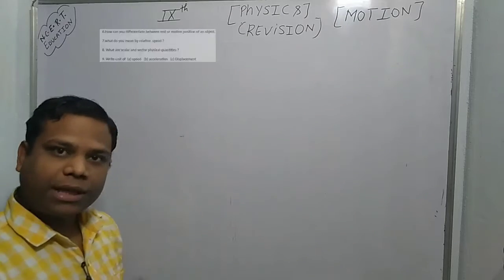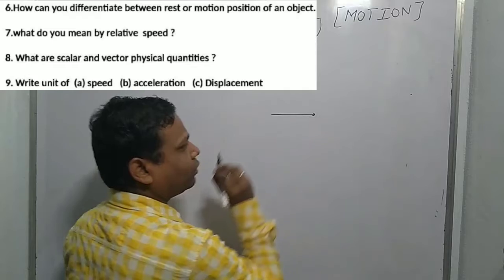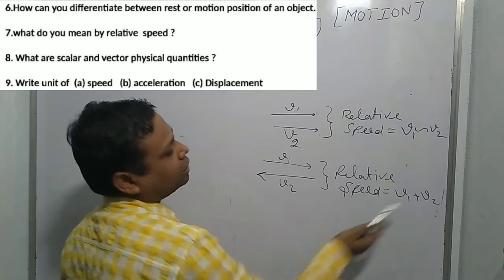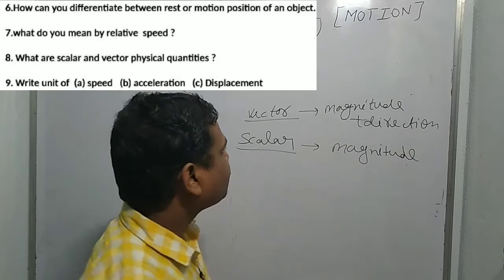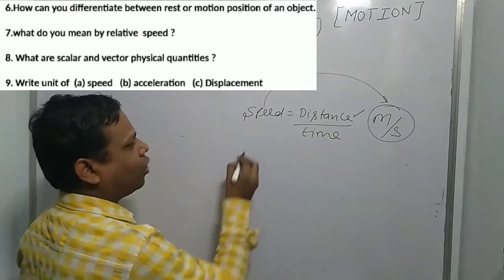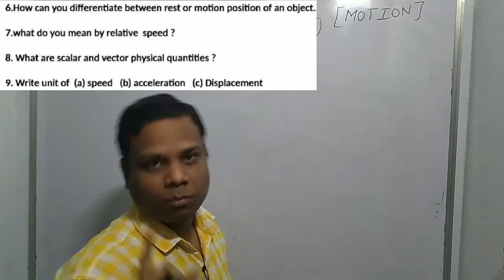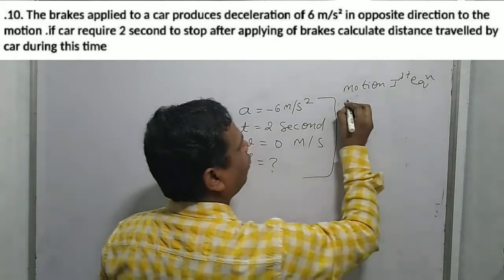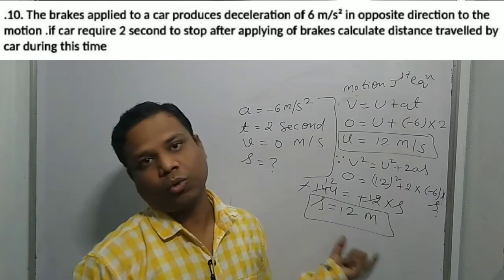physics motion education cbse ncert